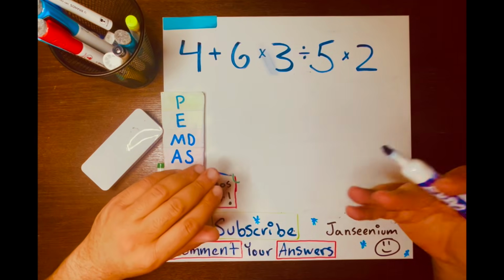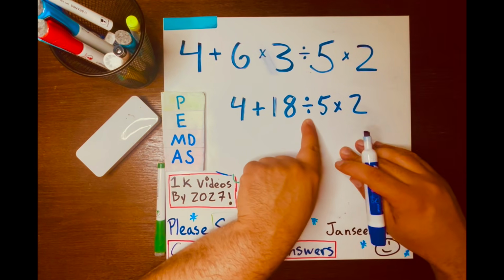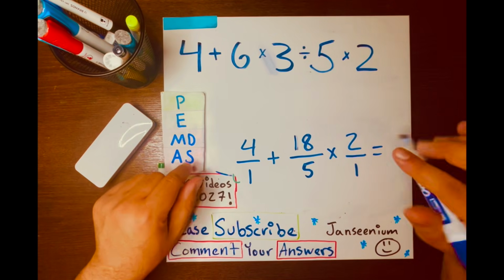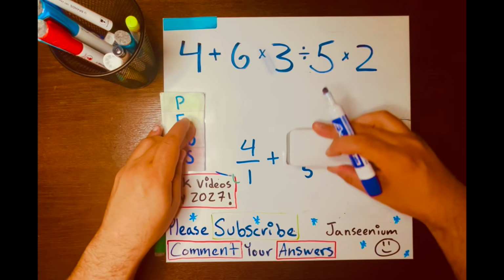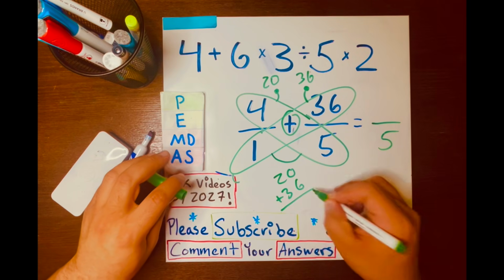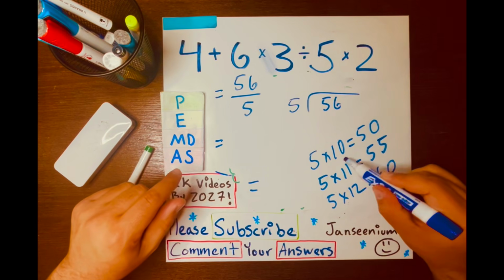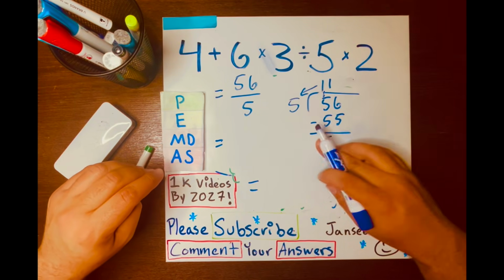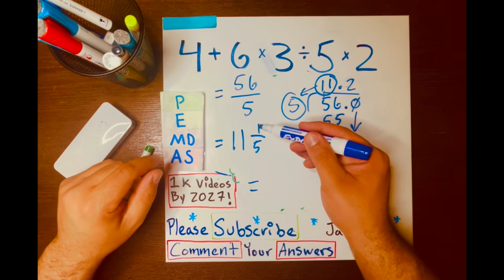The 3rd Grade Math Problem That Nobody Can Solve!